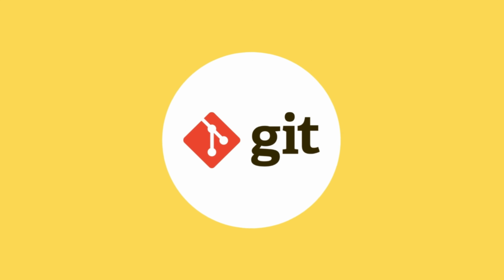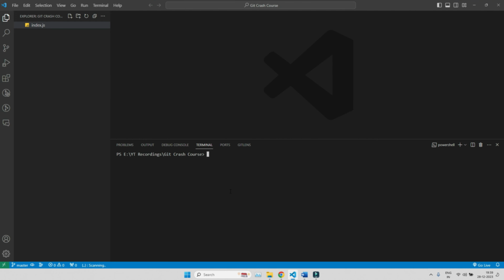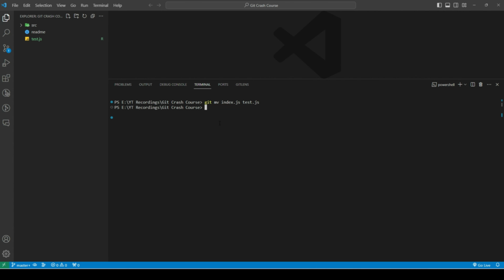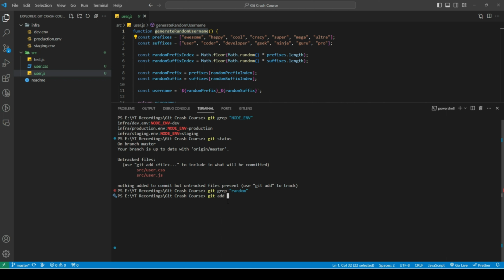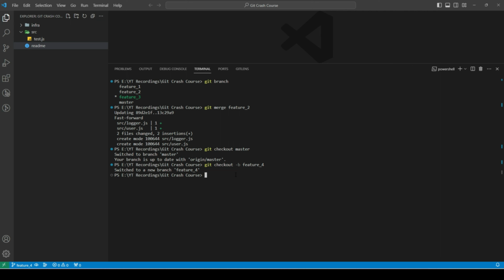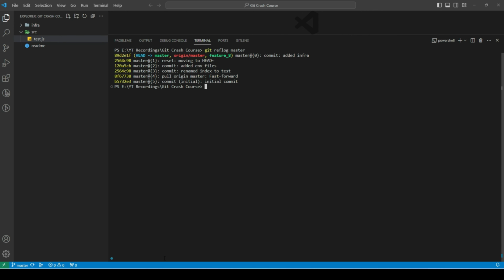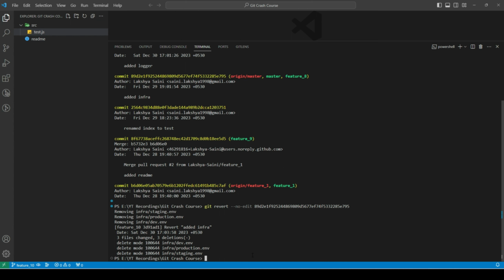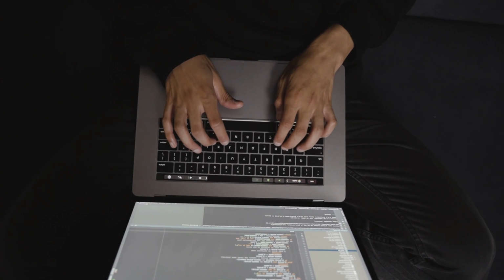Git Crash Course: Simple Guide to Basic & Advanced Commands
Welcome to the Git Crash Course – the ultimate guide for mastering both basic and advanced Git commands! Whether you're a beginner looking to understand the essentials or a seasoned pro aiming to deepen your expertise, this video has you covered.

🔗 Topics Covered:

1. What is Git ?
2. Types of Version Control Systems
3. How Git Works ?
4. Basic and Advanced Git Commands

Basic Git Commands:
  1. git init
  2. git add
  3. git status
  4. git commit
  5. git remote
  6. git push
  7. git branch
  8. git checkout
  9. git pull
10. git log
11. git stash
12. git mv
13. git rm
14. git diff
15. git grep
16. git clean

Advanced Git Commands:
1. git fetch
2. git merge
3. git cherry-pick
4. git switch
5. git reflog
6. git reset
7. git revert
8. git rebase

Ready to become a Git pro? Hit play now! 💻🔗